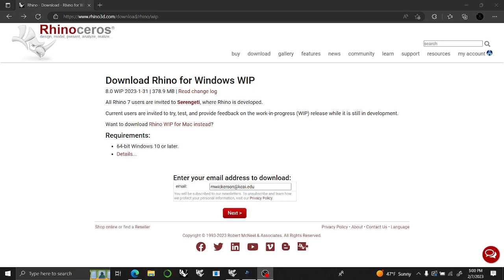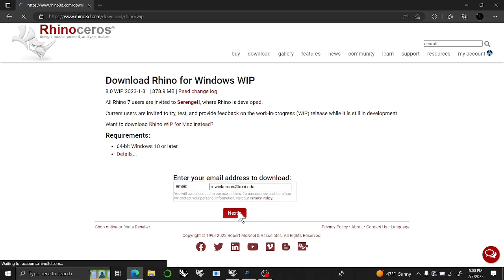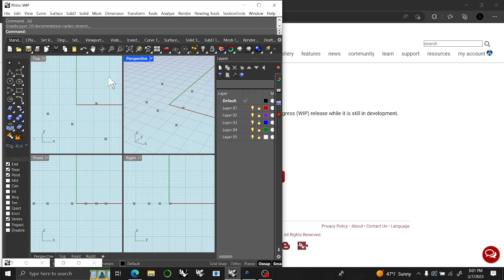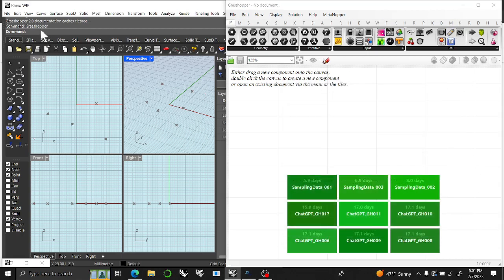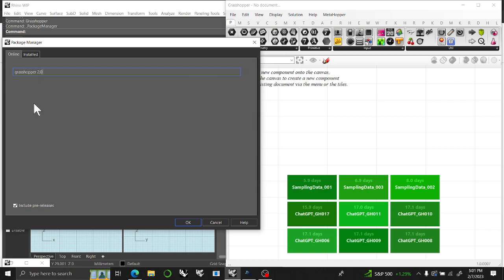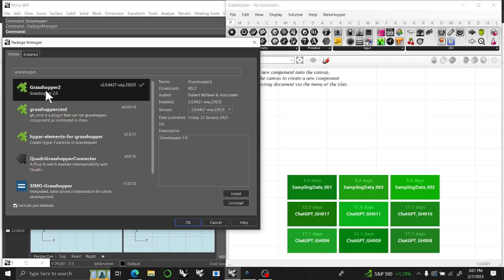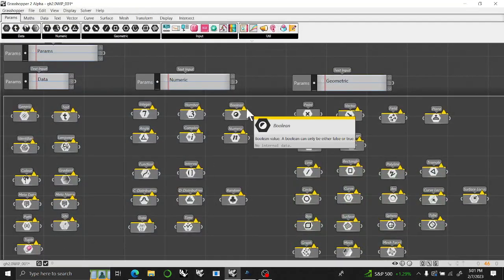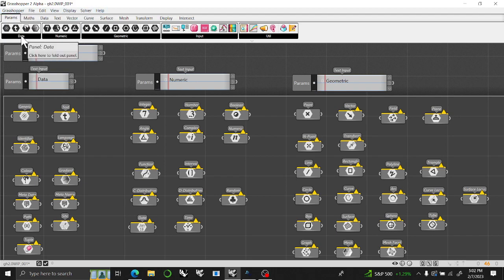Learning Grasshopper 2.0 at Wickerson Studios - 000_Downloading_G2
Learning Grasshopper 2.0 at Wickerson Studios

000_Downloading_G2